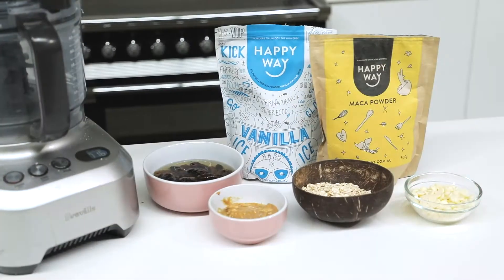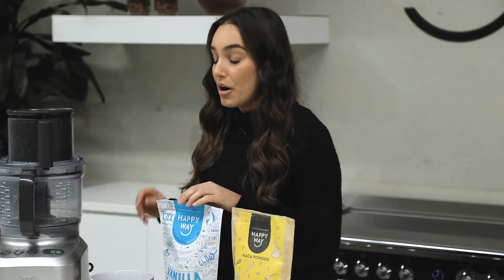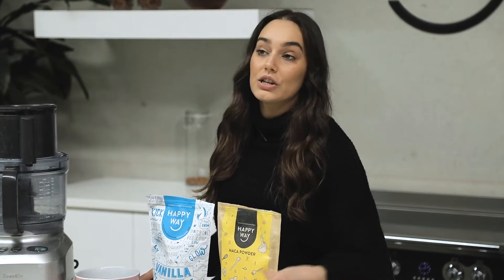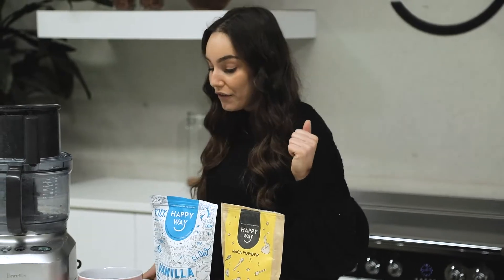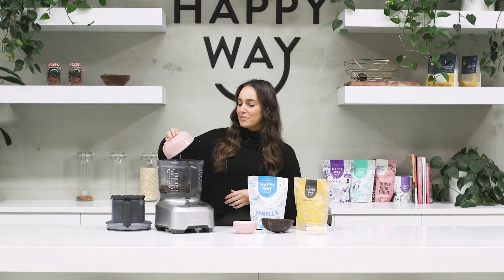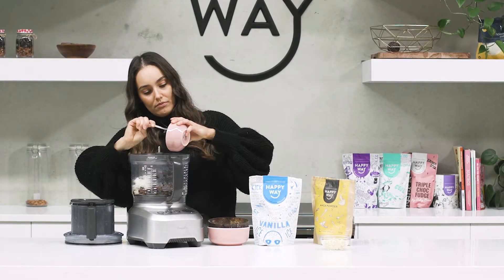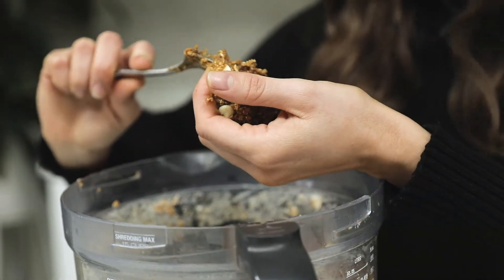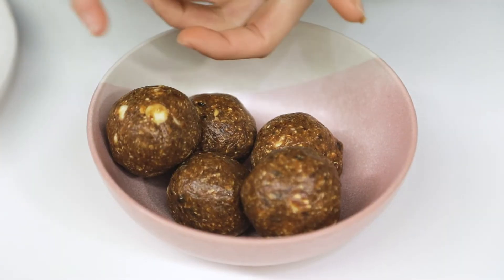Maca Peanut Butter Energy Balls | HAPPY WAY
INGREDIENTS:
▫️1 tbsp maca powder
▫️1/2 scoop vanilla protein
▫️1/2 cup choc chips

DEETS:

▫️Add all ingredients into a food processor and process until well combined.

▫️Roll 1 tbsp amount of mixture into balls. Allow to set into the fridge to set. Enjoy